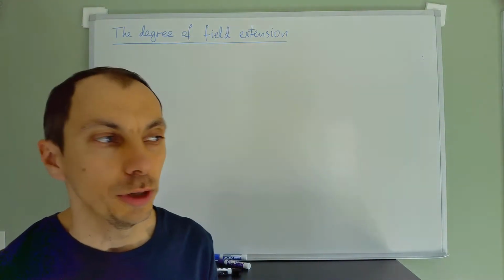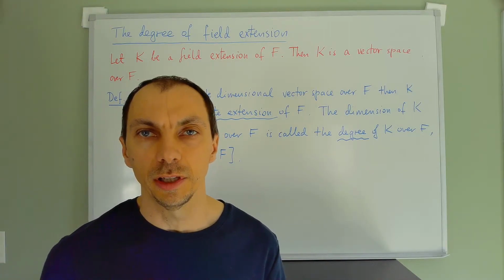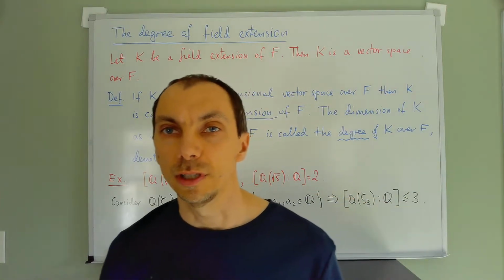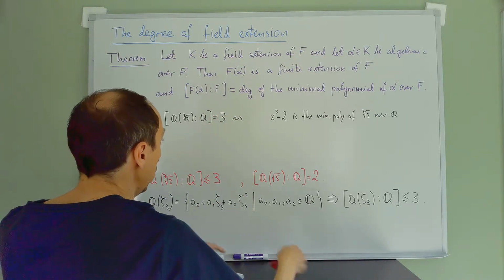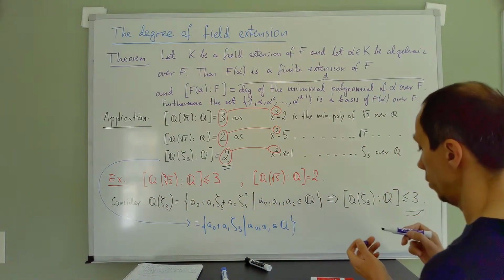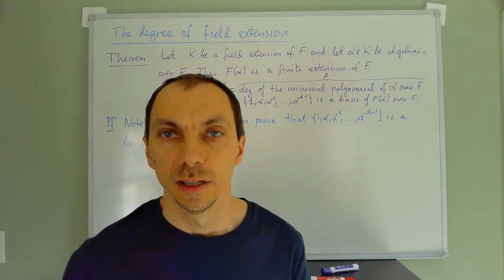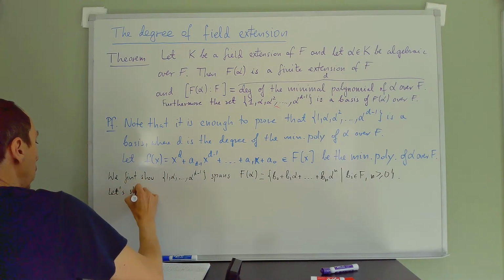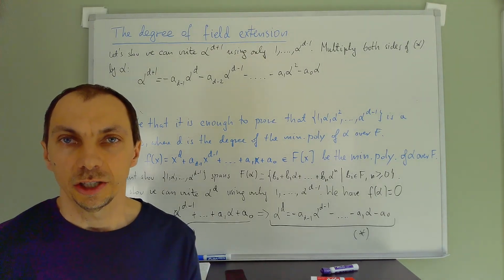Lecture 9 The degree of a field extension (part 1)